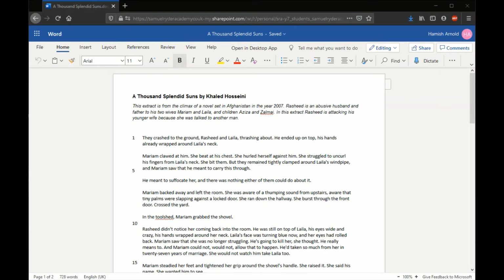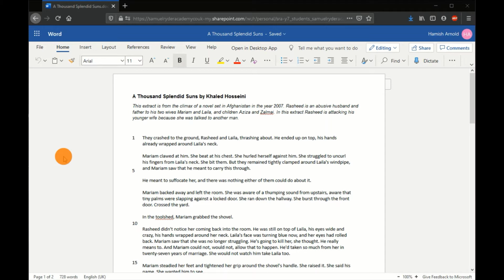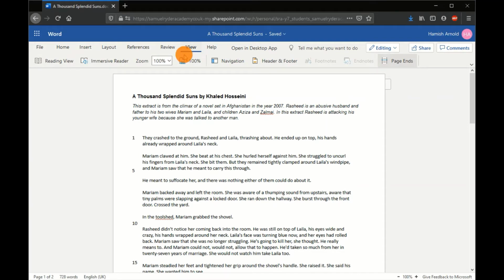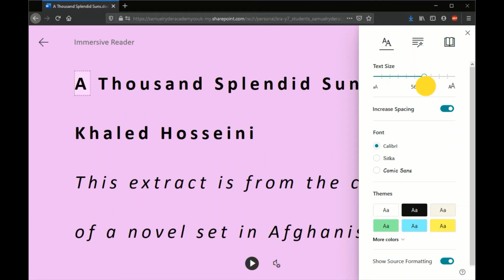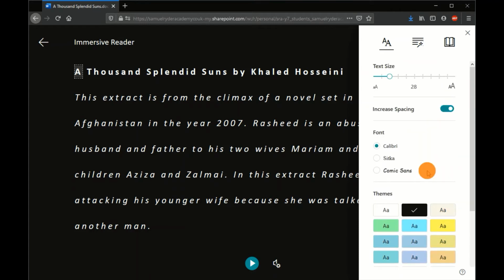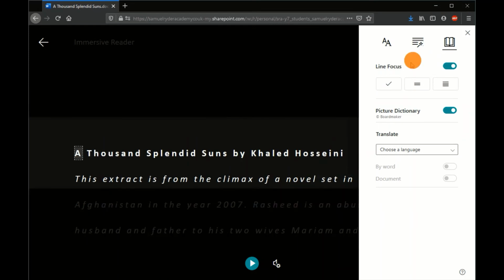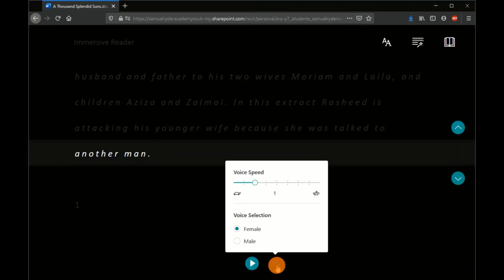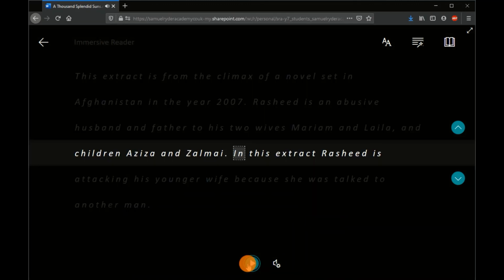How to Use Immersive Reader